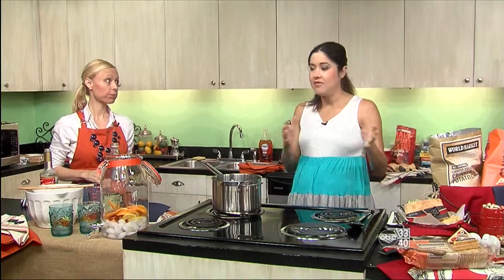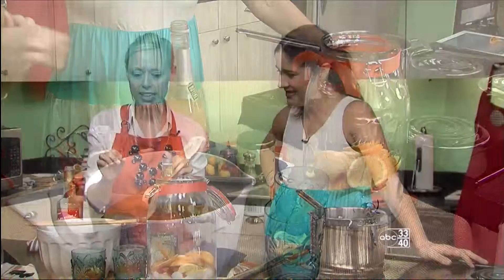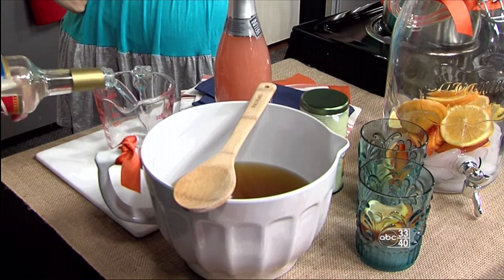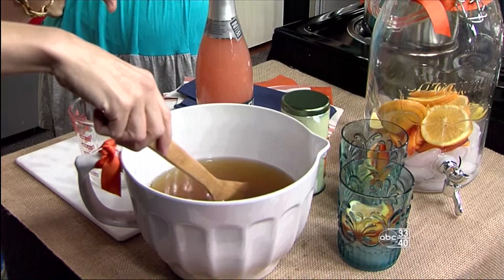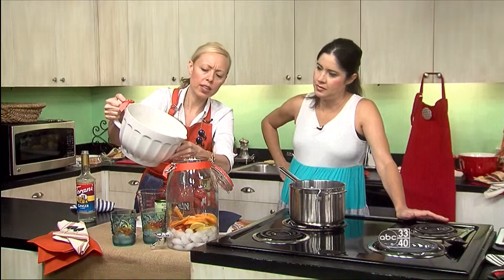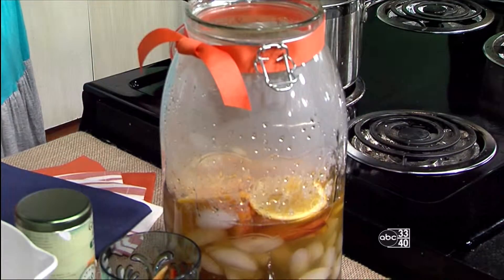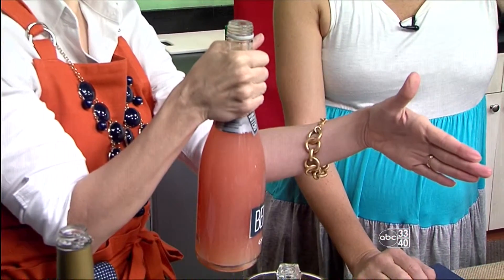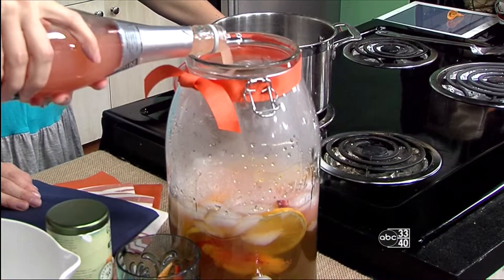Game Day Entertaining By Rebecca Gordon's Buttermilk Lipstick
Southern Game Day Tailgating. Rebecca Gordon's Buttermilk Lipstick shares her tailgating recipe for the perfect football party cocktail.